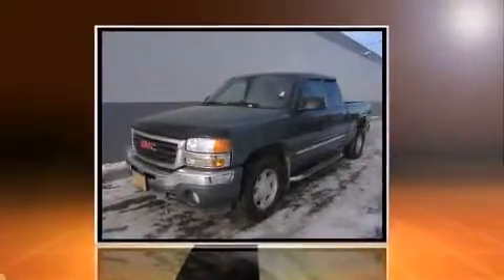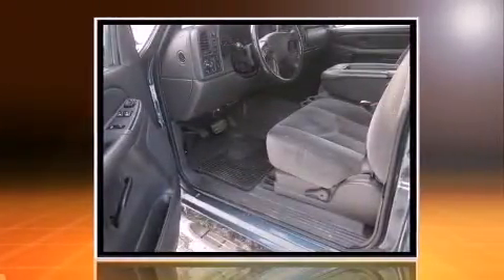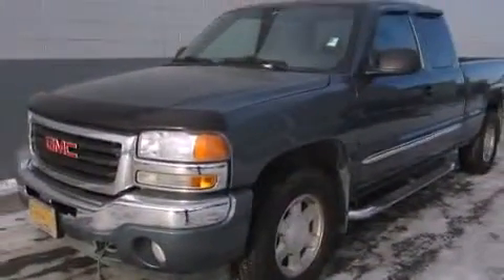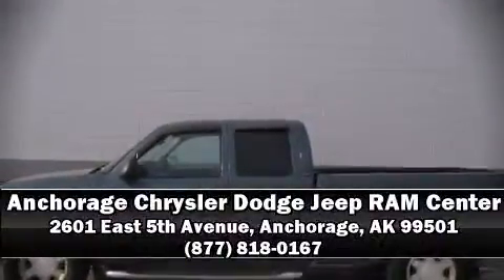2007 GMC Sierra 1500 Classic in Anchorage, AK 99501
Outstanding design defines the 2007 GMC Sierra 1500 Classic. It features an automatic transmission, 4-wheel drive, and a powerful 8 cylinder engine. The following features are included: a tachometer, variably intermittent wipers, a rear step bumper, front dual-zone air conditioning, fully automatic headlights, tilt steering wheel, and much more. Audio features include an AM/FM radio, and 4 speakers, providing excellent sound throughout the cabin. Safety equipment has been integrated throughout, including: dual front impact airbags with occupant sensing airbag, ignition disabling, and ABS brakes. Our knowledgeable sales staff is available to answer any questions that you might have. They'll work with you to find the right vehicle at a price you can afford. Come on in and take a test drive!